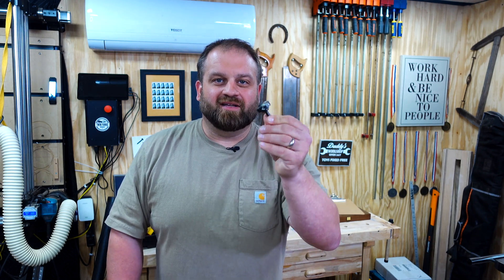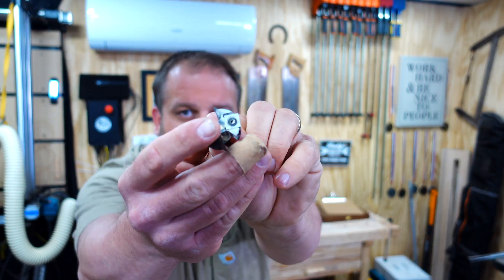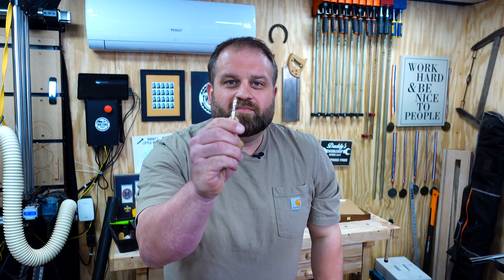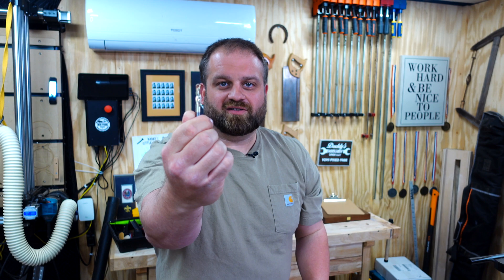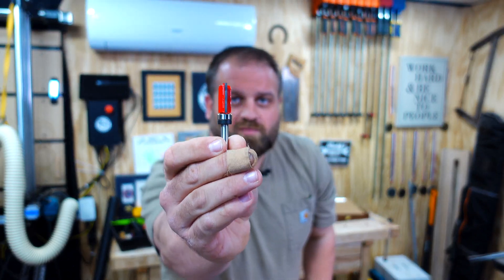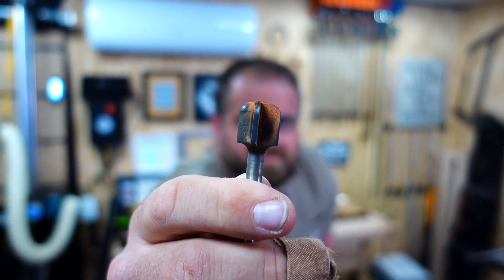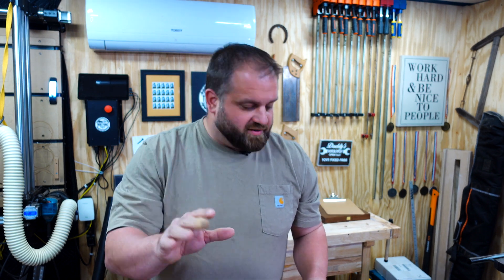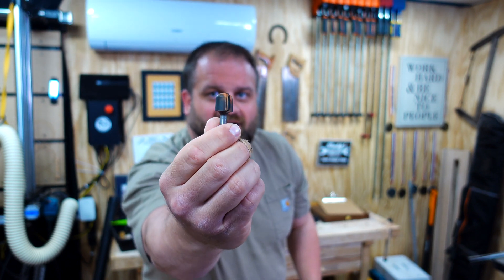FIRST FIVE Router Bits You NEED for your Onefinity (or any) CNC Machine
In this video, I go over the five essential router bits you need to get started with your Onefinity (or any) CNC Machine. The Onefinity CNC is a powerful, precise, easy-to-use CNC machine suitable for hobbyists, prosumers, and light commercial operations.

The five bits you need to get started are a flattening bit so you can dial in your machine and get to work, two end mills - one for hardwood and one for plywood, a 90-degree V-Bit for engraving, and a bowl bit for making those sweet ring dish pockets.

Bits in the video:
Flattening Bit
Spiral Upcut End Mill
Straight Flute Bit
Bowl Bit

Makita Router
Dewalt 20v Max Router
Dewalt Plunge Attachment
Graph Paper
3M Worktunes
Iso tunes Pro
3M P100 Mask
PAPR Respirator
24 Pack of Safety Glasses
Safety glasses